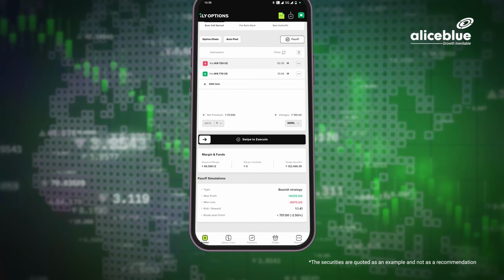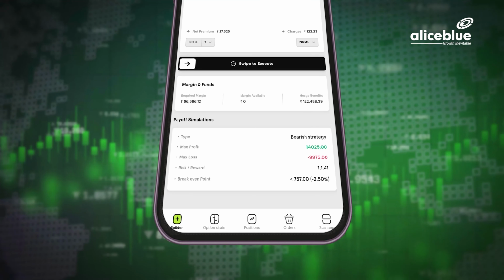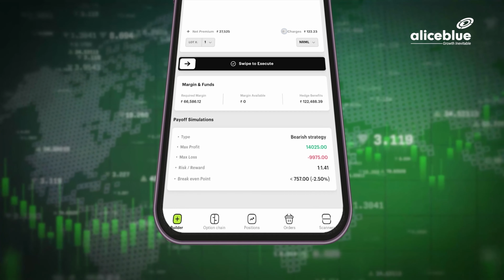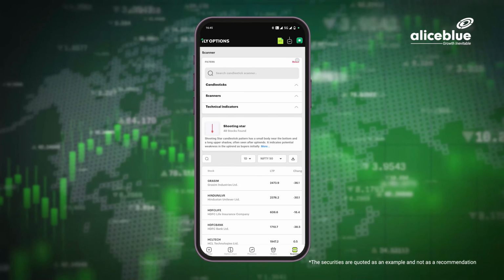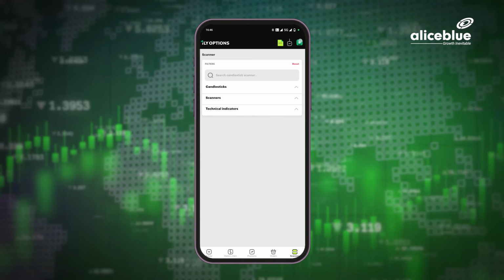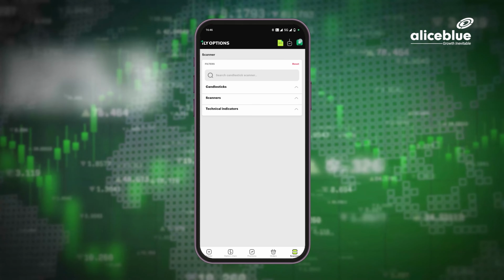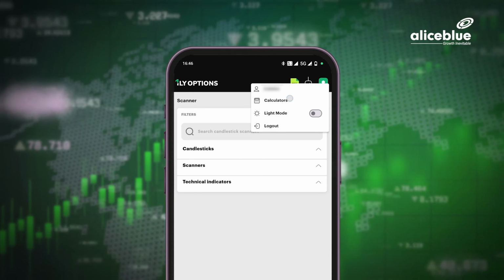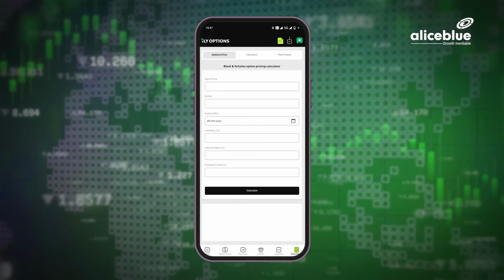How to Use 1LyOptions: Key Features Explained!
Check out the  1Lyoptions: A Complete Guide to Its Features!

Looking for a smart and efficient trading platform? In this video, we take you through 1Lyoption, exploring its powerful features, tools, and benefits. This guide will help you understand how 1Lyoption works, how to use its features effectively, and how it can enhance your trading experience.

Stay ahead in the market with this all-in-one platform designed for seamless and profitable trading. Watch now and discover how 1Lyoption can transform your trading strategy!

🏢 About Alice Blue:
💑 Trusted and loved by 5 Lakh+ Indians, Alice Blue brings everything you need for trading and investing on a single platform. Whether you're interested in Stocks, ETFs, Mutual Funds, SGBs, T-Bills, Bonds, or IPOs, or looking to trade in Equities, Options, Futures, Currencies, or Commodities—Alice Blue has it all!

🎯 Goal: By 2025, Alice Blue aims to achieve 1 Million Derivative Traders through Innovation and Technology. Discover, analyze, invest, and trade seamlessly through our mobile apps ANT 📲 and RISE 📈.